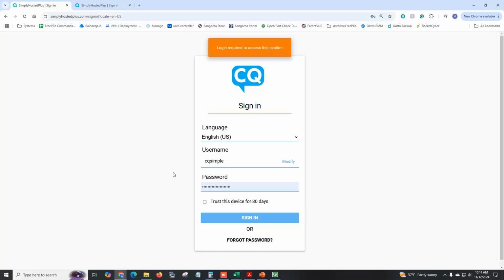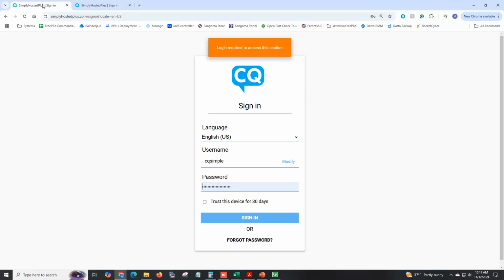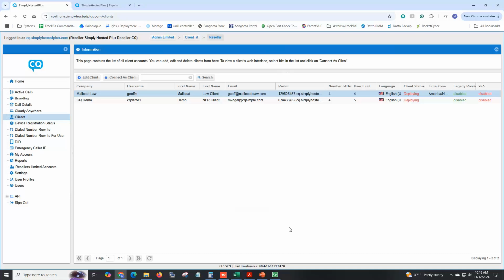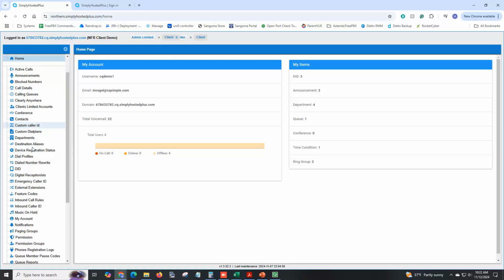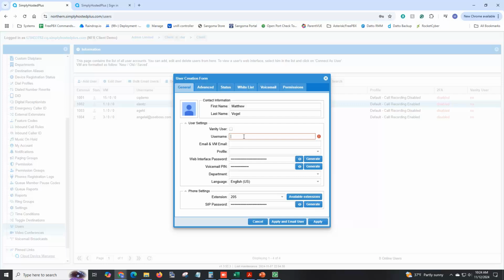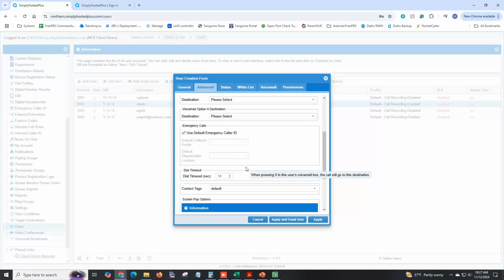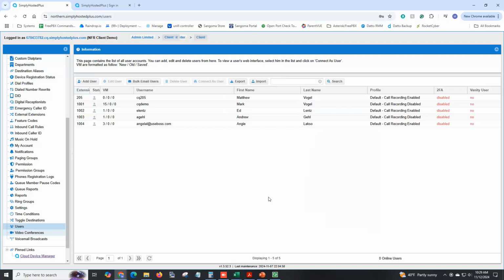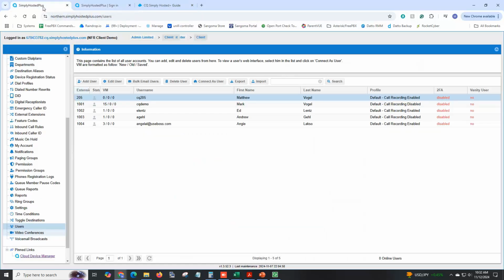SimplyHosted+ Training I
In this training episode, we discussed how to access your customers and best practices for creating users.